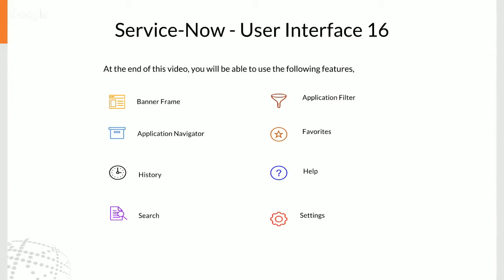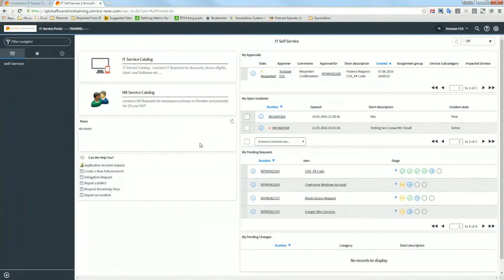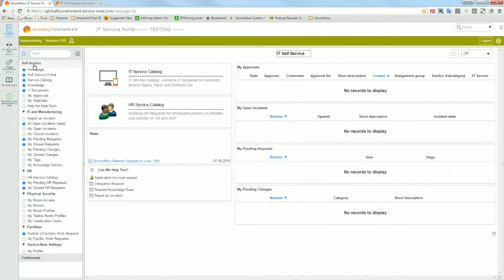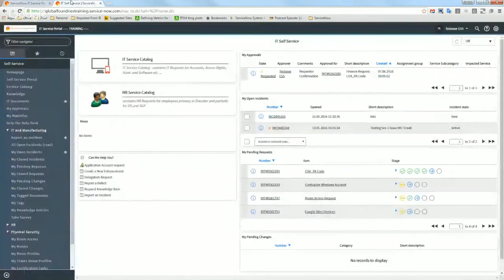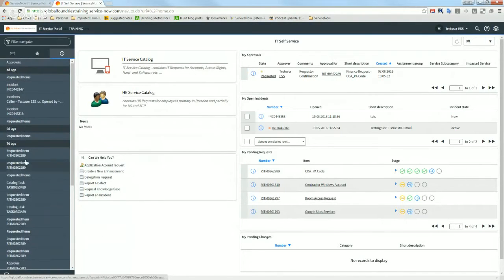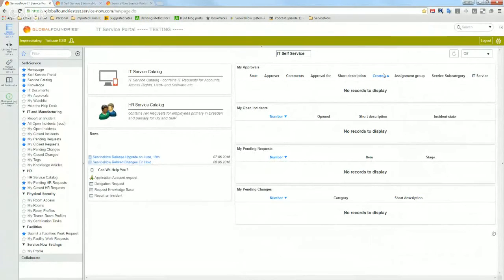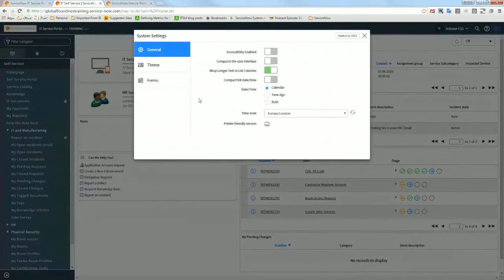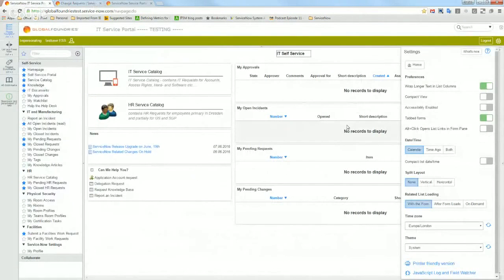ServiceNow New User Interface training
This video is intended to help you understand the user interface and make you comfortable with all of the features available in ServiceNow